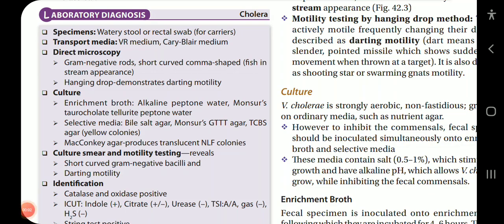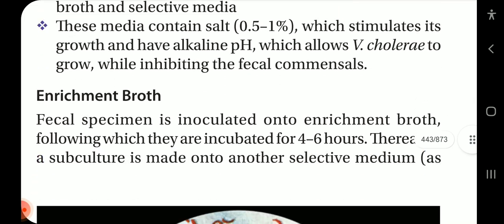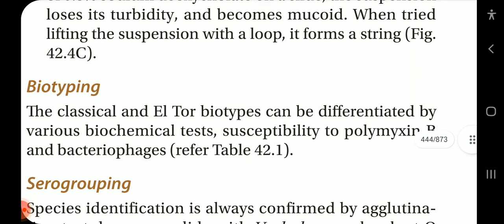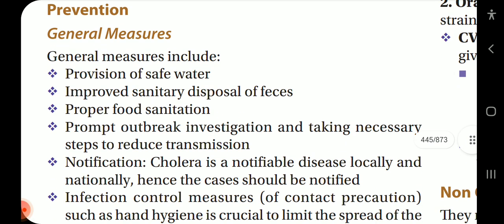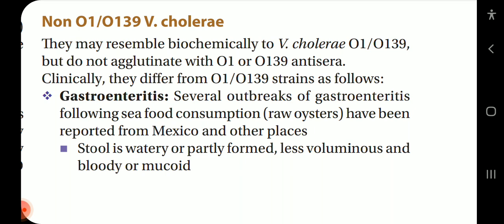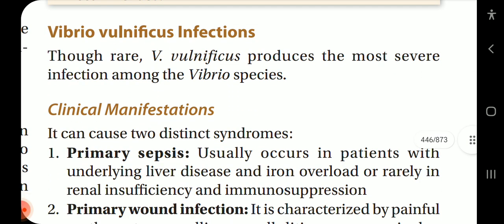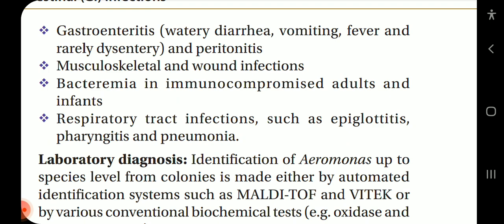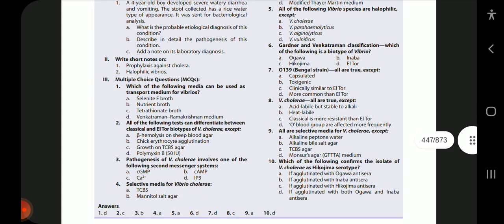Apurba S Sastry Microbiology Cholera, Halophilic vibrio & aeromonas infections part 2